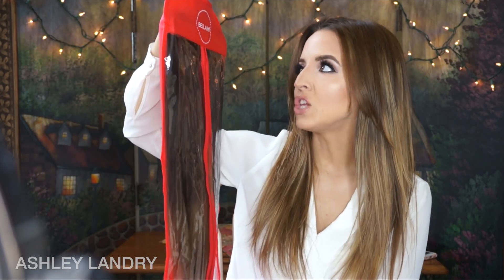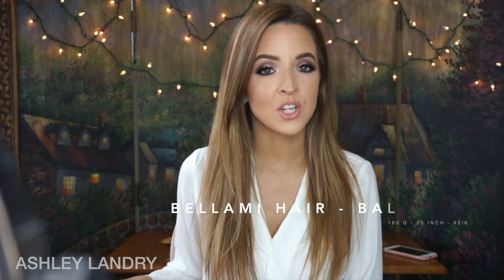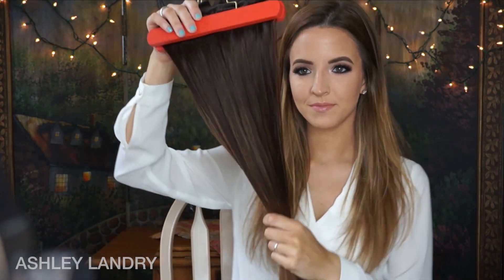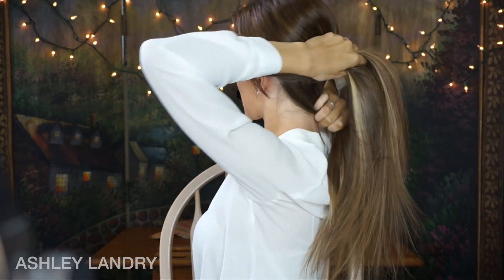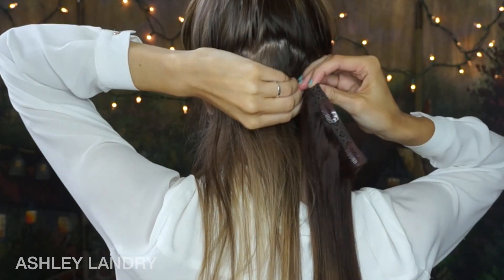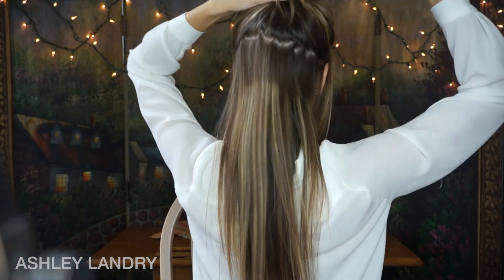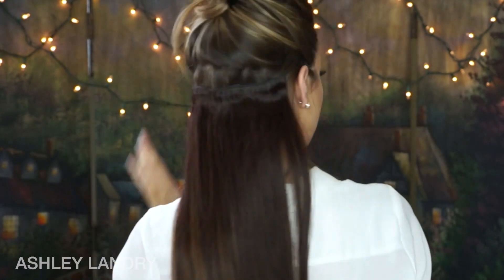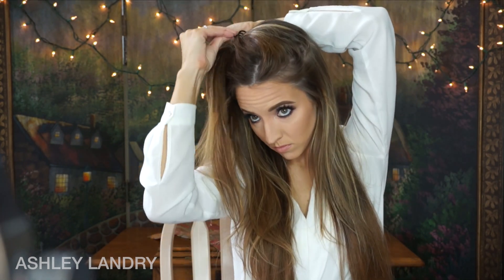How To Clip in Hair Extensions! | Tips & Tricks | Ashley Landry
How to put in Hair Extensions!!! Tips & Tricks!! Many of you have asked me to do this video on how I keep my hair extensions in all day long! Let me know what you guys think of the video in the comments below!

xoxo, ashley

MY BELLAMI HAIR EXTENSIONS:
Balayage 160g 20 inch, #2/6

TOOLS I USED:
Teasing Comb
Hairspray

Get these pieces for yourself at Rocksbox.com!
You can get 3 pieces of high end jewelry for $19 a month!
Wear them as much as you want, as many times as you want!

This is a video that many of you requested and I wanted to share with you my tips and tricks of how I apply my extensions. I have been wearing them for the past 5 months and can't get enough of them. ***

My name is Ashley Landry and I love everything makeup and beauty!